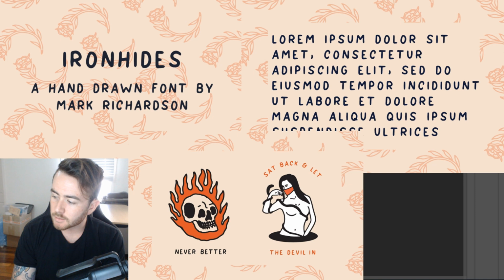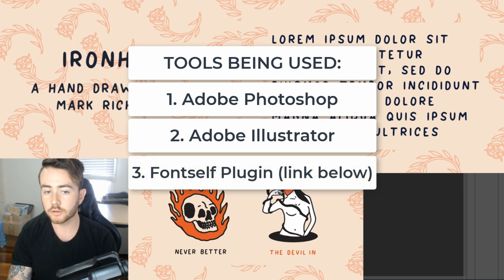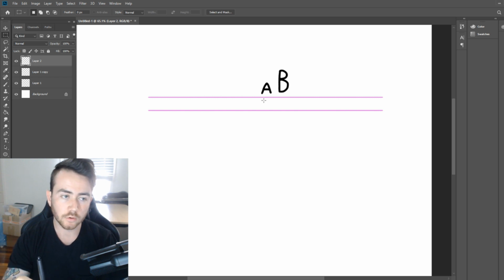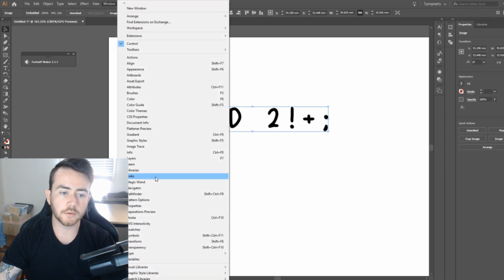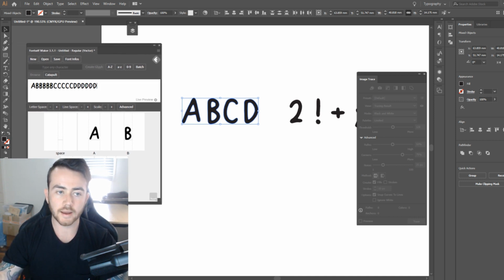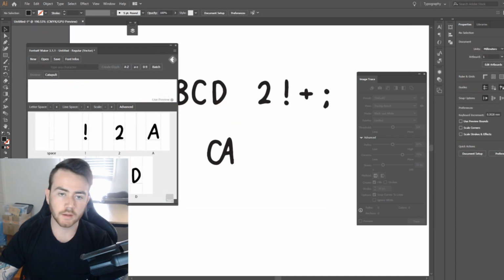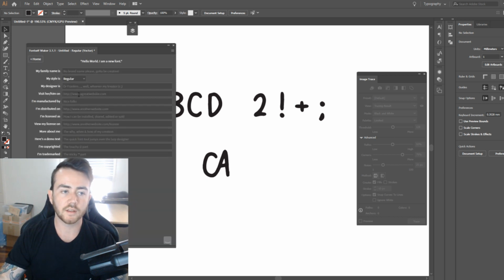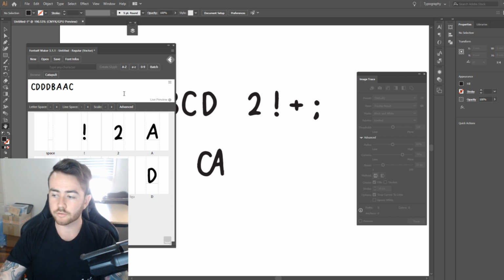How I Create Hand Drawn Fonts!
I wanted to create a quick tutorial giving you an overview of how I create my hand drawn fonts, as this is probably the question I get more than any other! I hope it's useful, I didn't want to go too far into the details (though I'm happy to in future videos - let me know!).